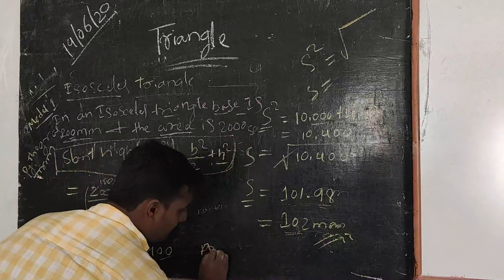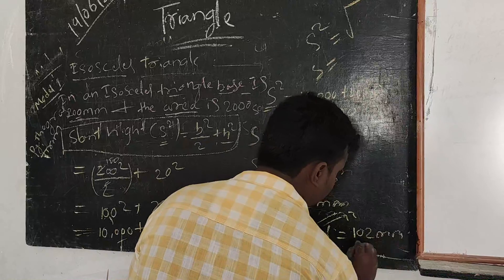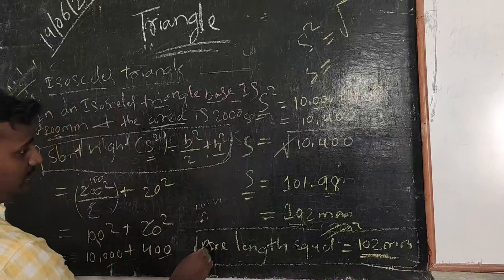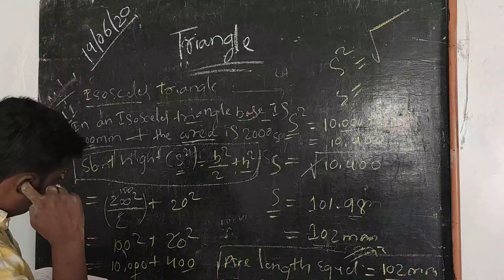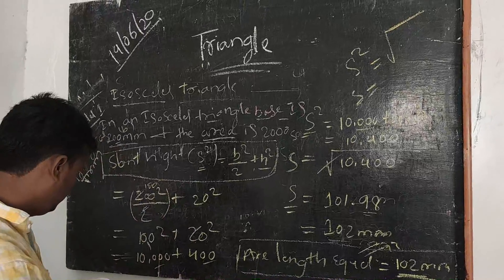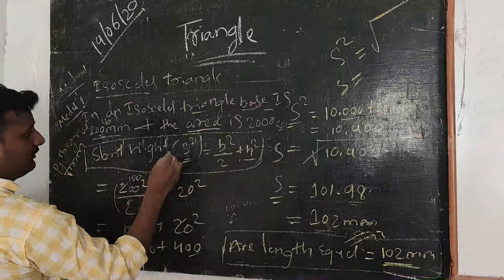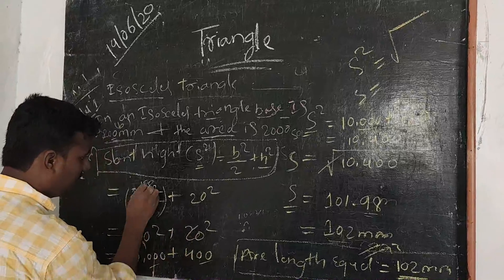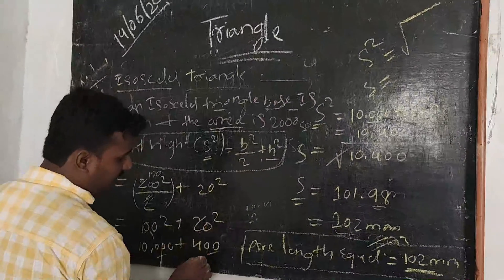Trigonometry part- 08. Group of ITI koppal